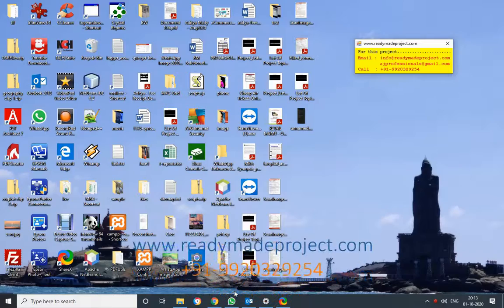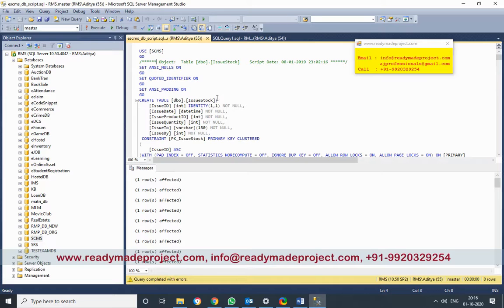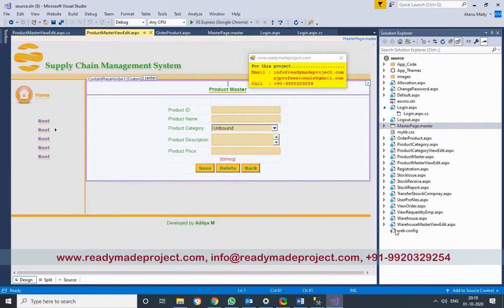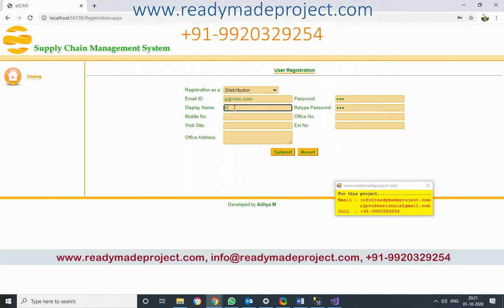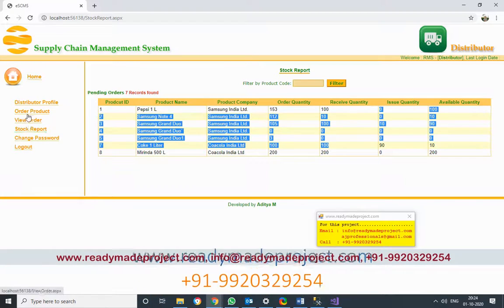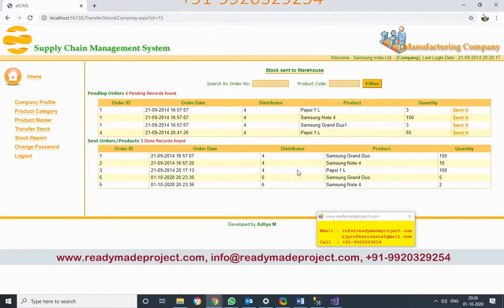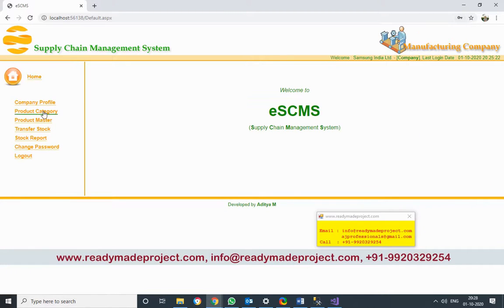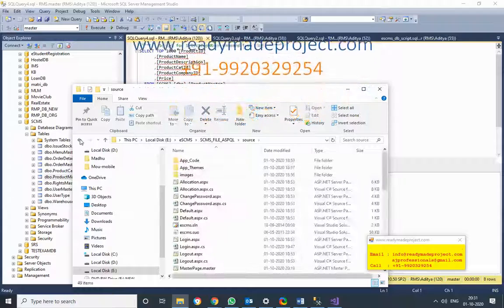Supply Chain Management System - ASP.Net, Configuration Demo by readymadeproject.com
Supply Chain Management System - ASP.Net + C# + SQL Server

Description:
Web based supply chain management system to manage production company, stock transfer from factory to warehouse. manage stock company to receive stock and issue stock to distributor. System have three modules to manage stock movement for Company, Distributor and Stockiest. System having option to register in site and make order, receive order and generate stock report

Modules:
Technology: ASP.Net + C# , SQL Server